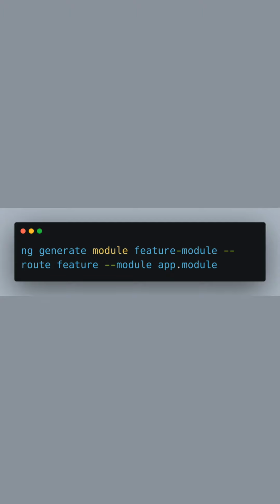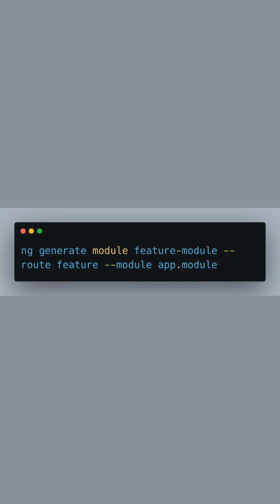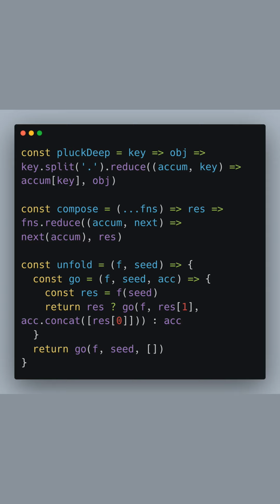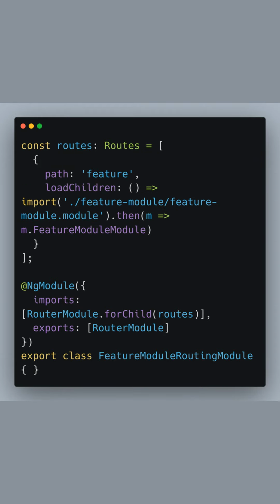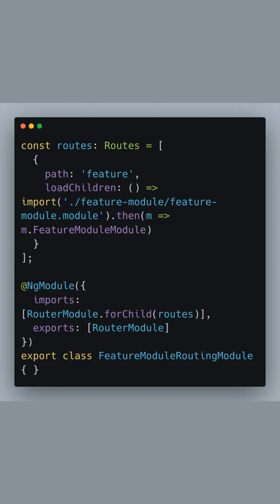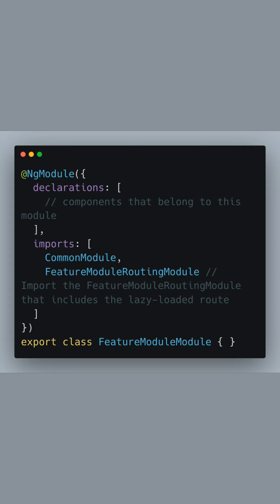Lazy-Load Angular Modules Like a Pro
Master Lazy-Loaded Modules in Angular ⬇️

- Angular CLI
- Lazy-loading technique
- Routing configuration
- Async module loading